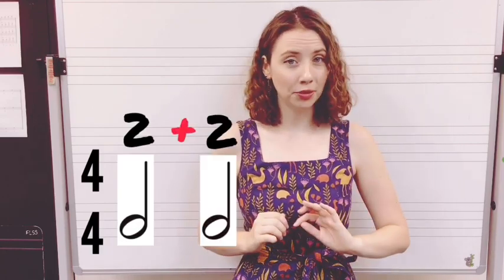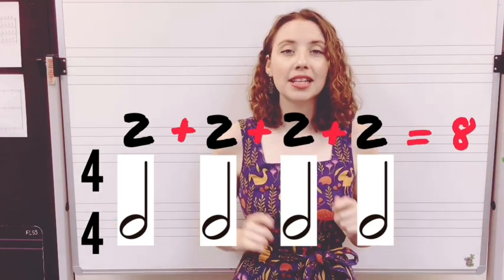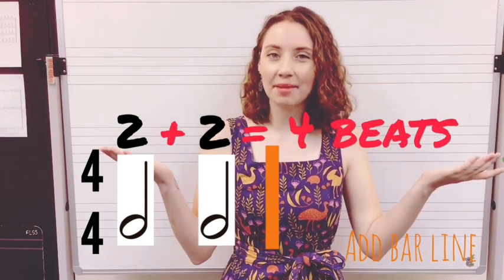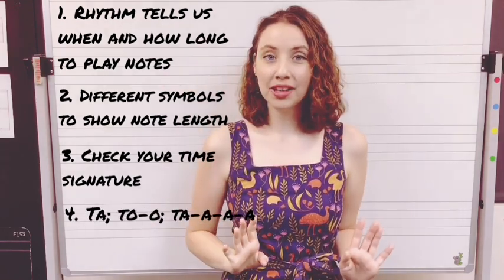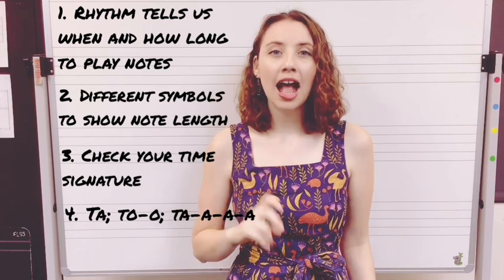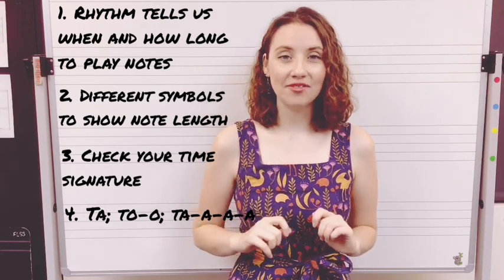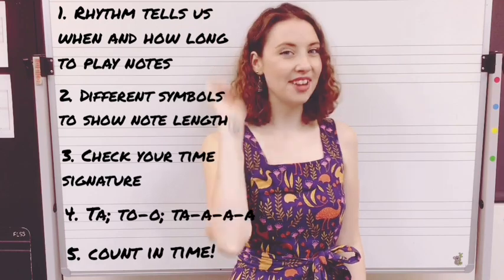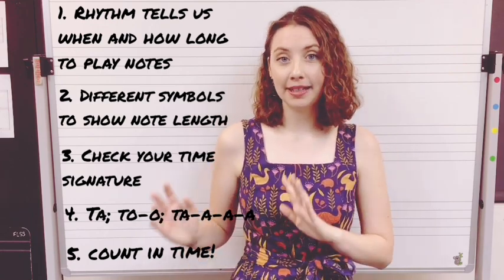Understanding Rhythm - Fundamentals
This video has been created for beginners to help them understand the fundamentals of rhythm. This video covers: crotchet, minim, and semibreve. Enjoy!